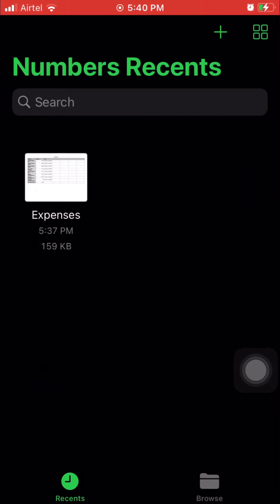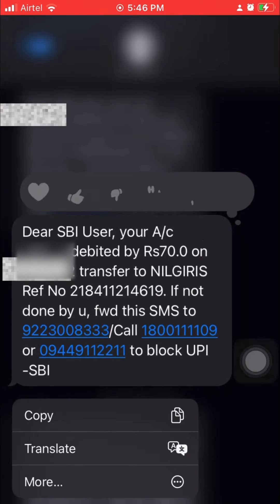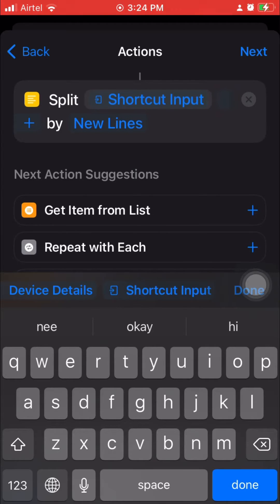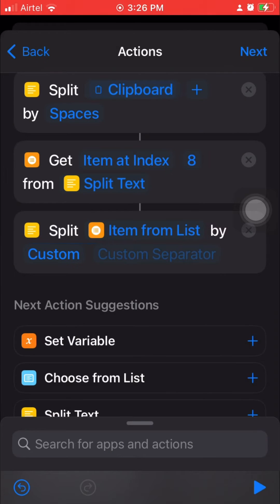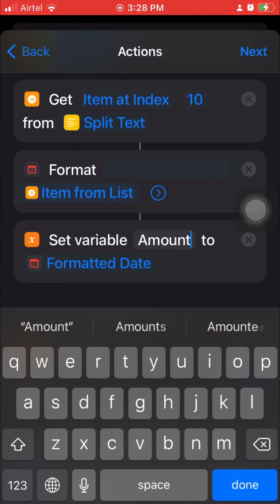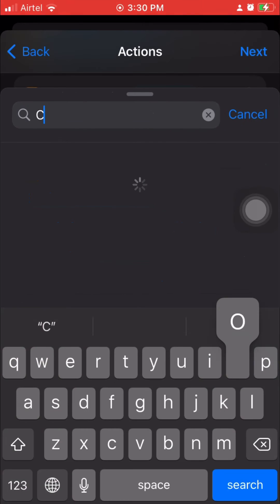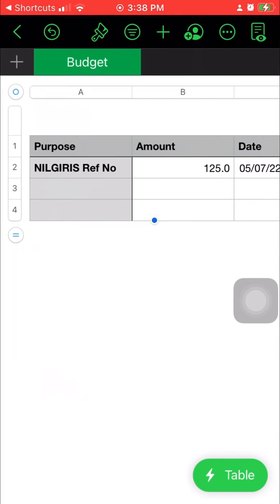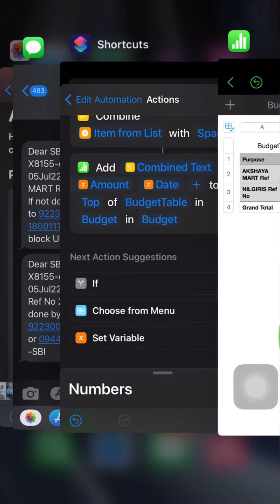Simple iPhone trick to track UPI payments and produce charts in a click.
Increased use of UPIs & online payments make it difficult to track payments on daily basis. This simple shortcut helps you to track and analyze your payments.